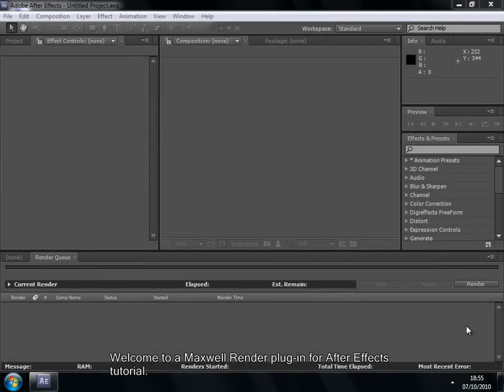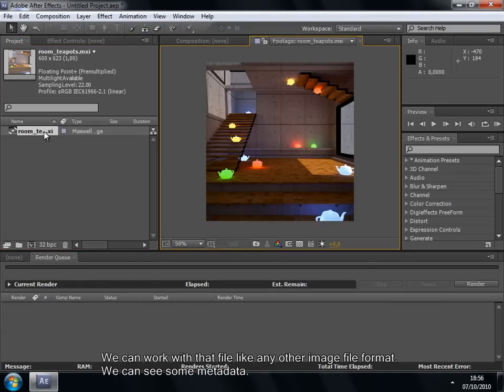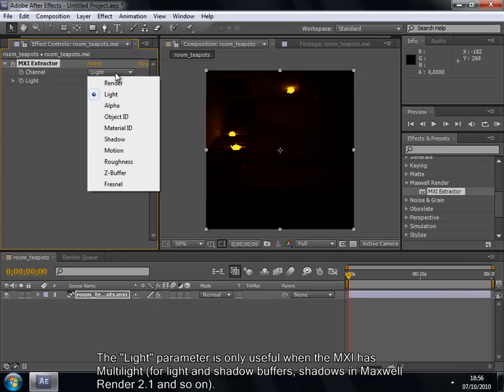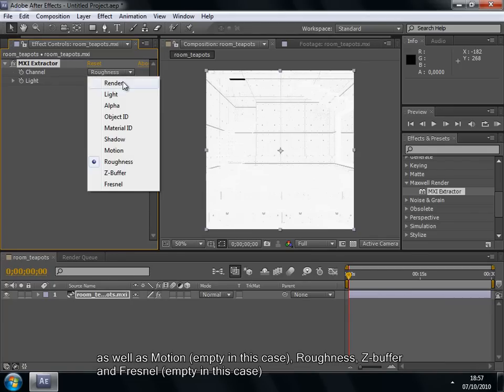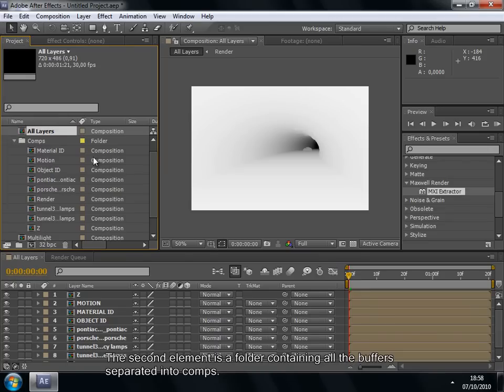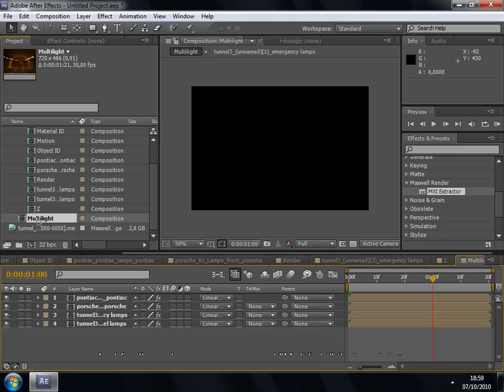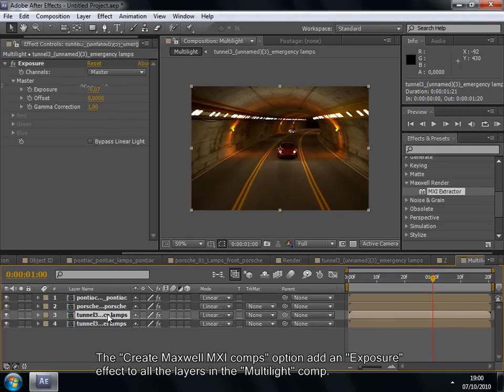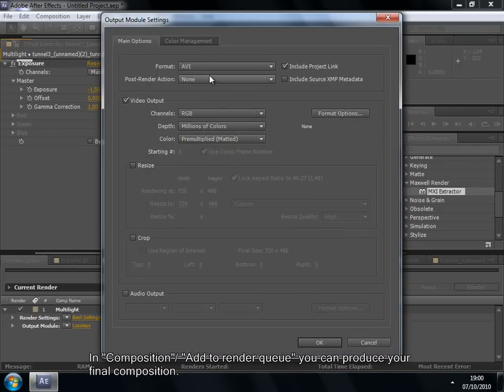AfterEffects videotutorial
This is a video tutorial of AfterEffects plugin in Maxwell Render.